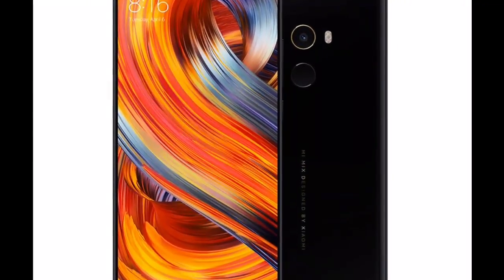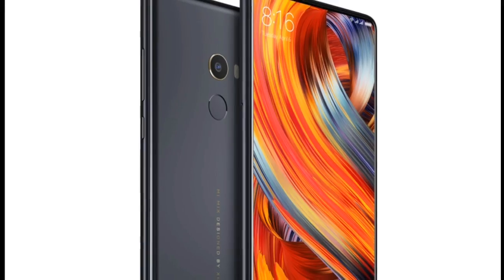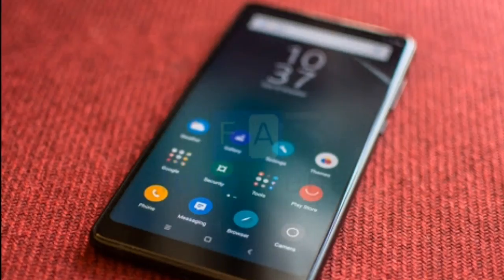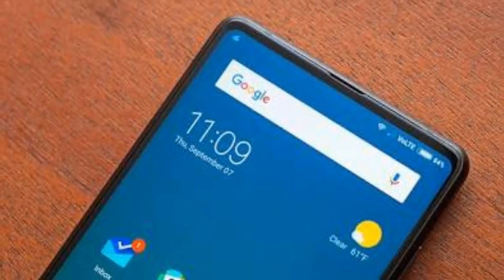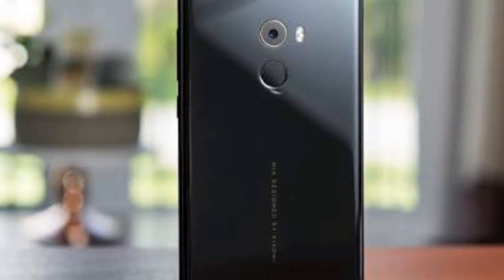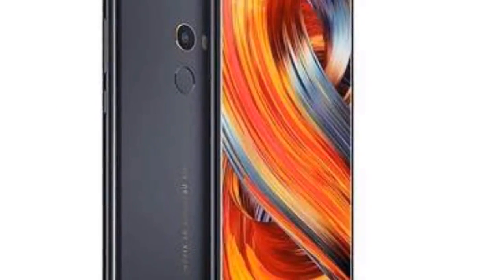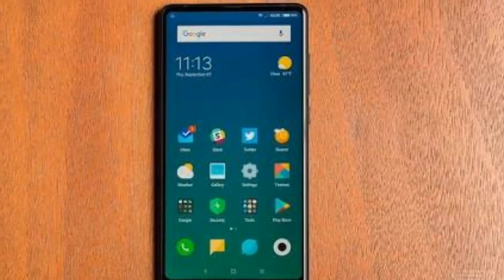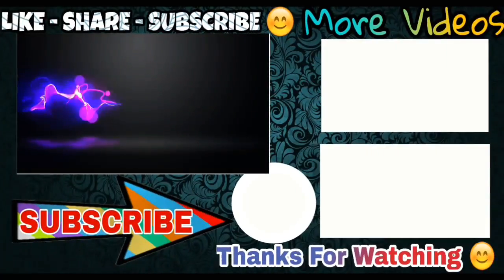Mi MIX 2 With Bezel-Less Display Launched in India: Price, Specifications, Release Date and More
Mi MIX 2 price in India is Rs. 35,999
The smartphone's biggest highlight is its bezel-less display
Xiaomi Mi MIX 2 preview sale will be held on October 17
Mi MIX 2, the much-awaited 'flagship class' smartphone by Xiaomi, has been launched in India. The biggest highlight of the device is its 5.99-inch bezel-less display with an 18:9 aspect ratio. The Mi MIX 2 is also powered by the current flagship mobile SoC from Qualcomm, the Snapdragon 835. The launch is Xiaomi's first premium smartphone launch in the country since the Mi 5 in March last year. The smartphone is a Flipkart exclusive, though it will also be available via mi.com, Mi Home stores, and Xiaomi retail partners. Notably, the company has only brought the 'regular' ceramic + aluminium variant of the smartphone to India, with the Xiaomi MI MIX 2 Special Edition featuring an all-ceramic body and 8GB of RAM not making its way to the country.

The Xiaomi Mi MIX 2 price in India is Rs. 35,999, and at that price, it competes with the OnePlus 5. The company has launched the Mi MIX 2 in its 6GB RAM, 128GB storage variant in the country, with no mention of whether the other variants will be brought here as well. The smartphone will be available via Flipkart and Mi.com in a preview sale on October 17. The smartphone's general availability will begin in the first week of November, and it will then go on sale via Mi Home and other offline retailer partners in addition. There are no Mi MIX 2 launch offers as such, beyond a zero percent EMI offer, which will be available via all retail channels, the Xiaomi's Manu Jain said at the launch event.
Xiaomi Mi MIX 2 specifications and features

The dual-SIM (Nano) Xiaomi Mi MIX 2 runs MIUI 9 based on Android 7.0 Nougat. It sports a 5.99-inch full-HD+ (1080x2160 pixels) LCD dispay, and is powered by a Qualcomm Snapdragon 835 SoC that's coupled with 6GB of LPDDR4x RAM. The dual-SIM (Nano-SIM) smartphone sports a 12-megapixel Sony IMX386 rear camera sensor with 1.25-micron pixels, 4-axis optical image stabilisation, 5-piece lens, an f/2.0 aperture, as well as a facial recognition feature. On the front, it bears a 5-megapixel front camera, also with the facial recognition function that can be used to unlock the smartphone.
As for storage, the Xiaomi Mi MIX 2 variant launched in India bears  128GB of storage that is not expandable. Connectivity options on the Mi MIX 2 smartphone include 4G (support for 43 LTE bands), VoLTE, dual-band Wi-Fi 802.11c, Bluetooth v5.0, GPS/ A-GPS, and USB Type-C. Sensors on board include accelerometer, ambient light sensor, barometer, digital compass, gyroscope, and ultrasonic proximity sensor. The smartphone runs on a 3400mAh battery, measures 151.8x75.5x7.7mm, and weighs 185 grams.
As we mentioned, the biggest highlight of the Mi MIX 2 is its 5.99-inch bezel-less LCD display that has a full-HD+ resolution (1080x2160 pixels) in an 18:9 aspect ratio. The company says the display has a pixel density of 403ppi, and is complete with DCI-P3 colour gamut support. The smartphone has minimal bezels on three sides, with only a 'bottom chin' that sports the front camera and other sensors.
With no top bezel to house the earpiece, the company has decided to use a 'hidden sound-guided speaker' that resonates sound through the display and frame. The Xiaomi Mi MIX 2 bears a ceramic body with a 7-Series aluminium frame and an 18K gold plated camera ring on the rear panel.